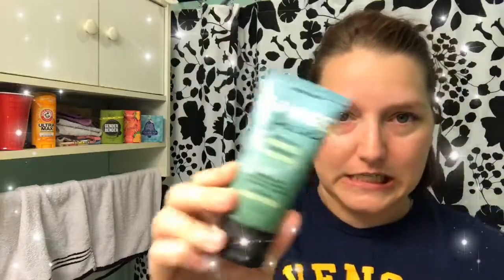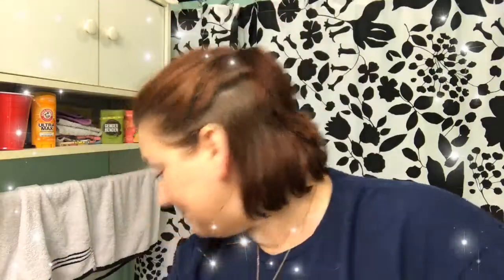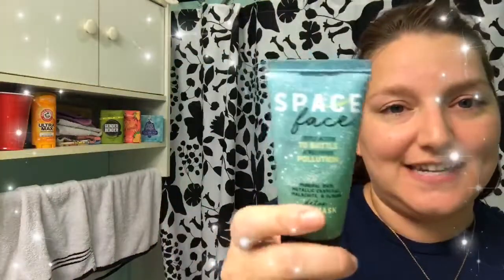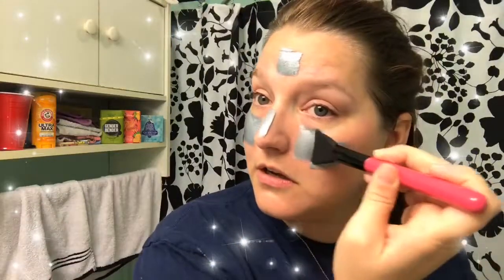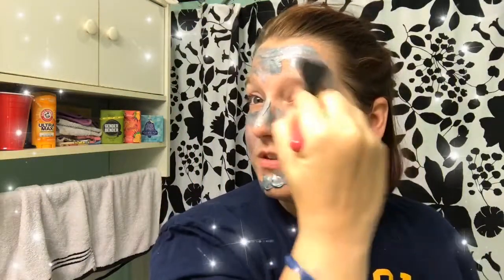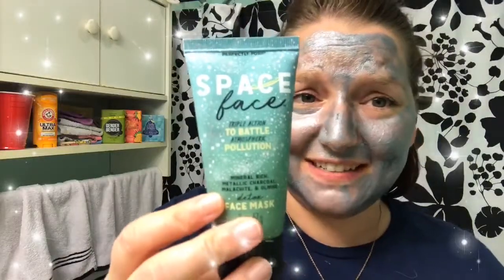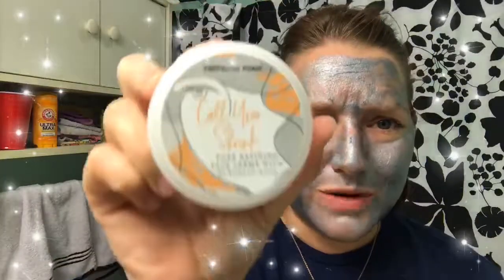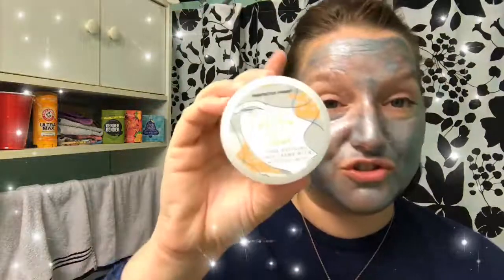SOLD OUT Space Face Face Mask//Oh My Posh with Ash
Sometimes our exclusive product releases are SO GOOD...they sell out before I can even upload my reviews. This MASK is amazing! So the lesson here is, when exclusives drop, snag while they're HOTT!!!
For more information on products OR joining my team!

Don't forget, I can ALSO help you book your dream vacation! Disney, Universal, Carnival and so much more, at NO EXTRA Cost to YOU!
Get with me for my current available services!